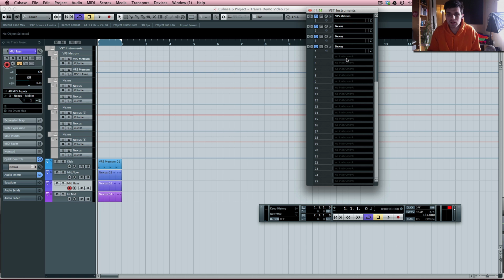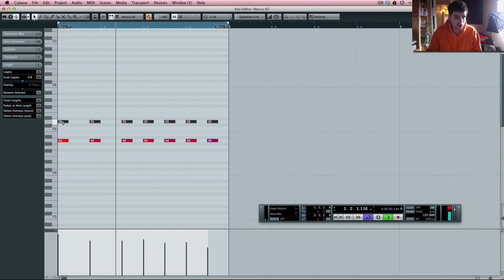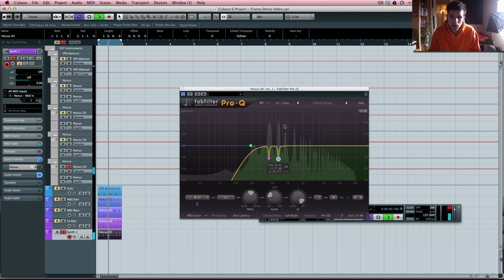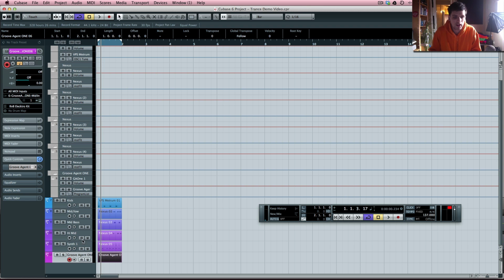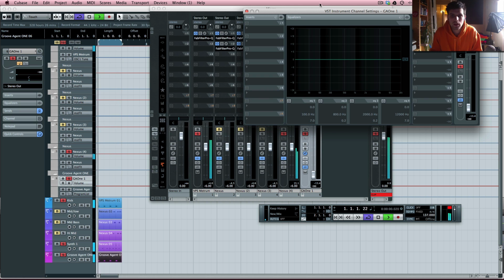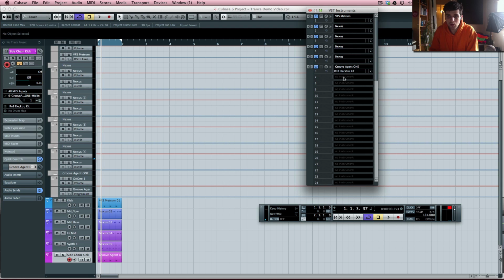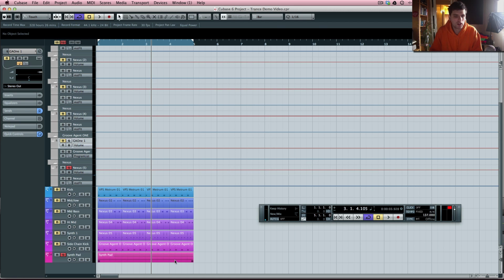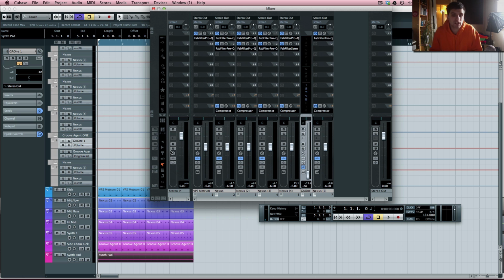Trance Tutorials | Part 2 - Synth, Sidechain & Pads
Here I show you the basic on fitting together the synths and pad parts with EQ and sidechaining. This is done in cubase but you can follow these tutorials with any DAW with the appropriate knowledge.